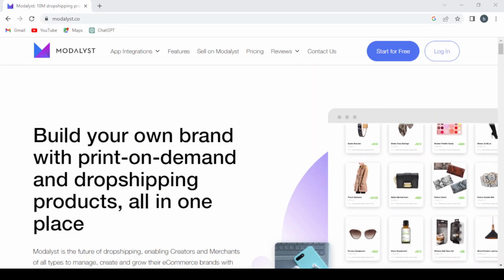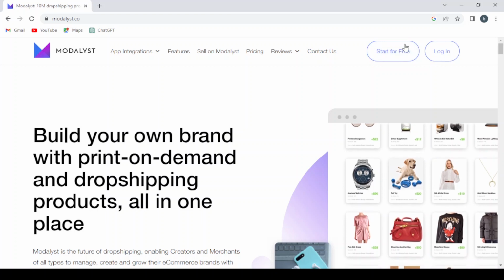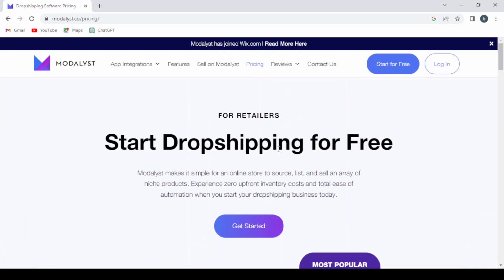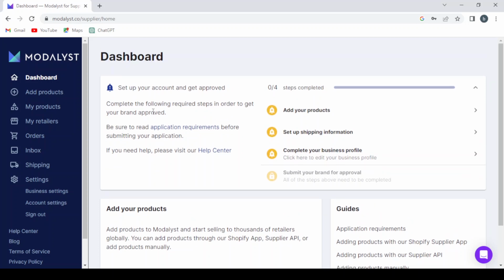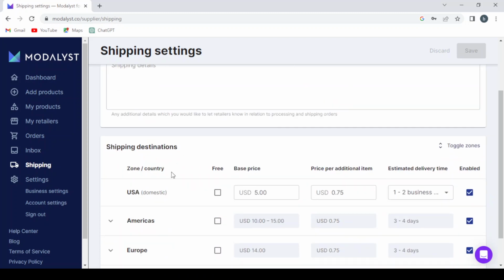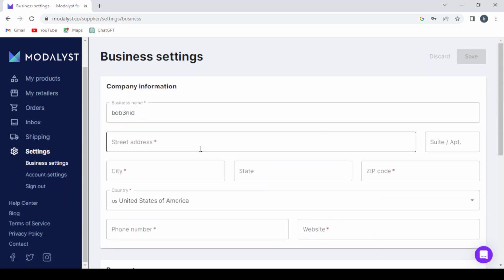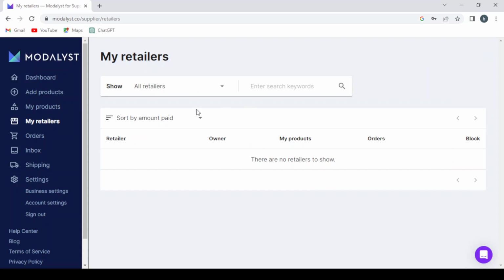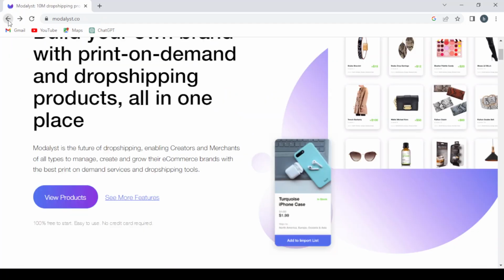How to Use Modalyst and Make Money: A Step-by-Step Guide to Dropshipping Success 2025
How to Use Modalyst and Make Money: A Step-by-Step Guide to Dropshipping Success

in this video we discuss :

Capitalize on the dropshipping model and generate income with Modalyst! This comprehensive step-by-step guide will walk you through the process of utilizing Modalyst's platform to source products, add them to your store, and fulfill orders seamlessly. Learn how to connect with trusted suppliers, curate a diverse product catalog, and implement effective marketing strategies to attract customers and maximize profits. Whether you're an e-commerce entrepreneur or looking to start your dropshipping venture, this tutorial will empower you to excel on Modalyst and turn your online store into a profitable business. Embrace the opportunities presented by Modalyst and embark on a rewarding journey of dropshipping success and financial growth today!